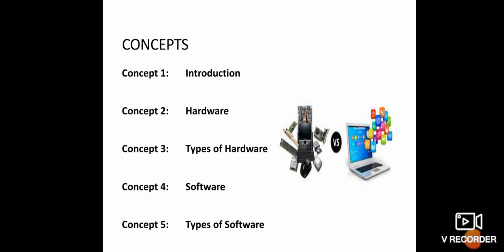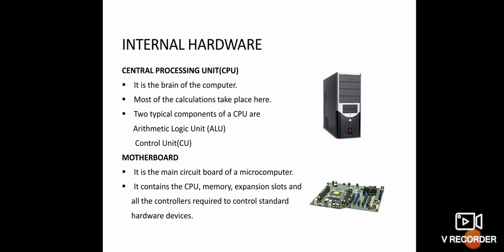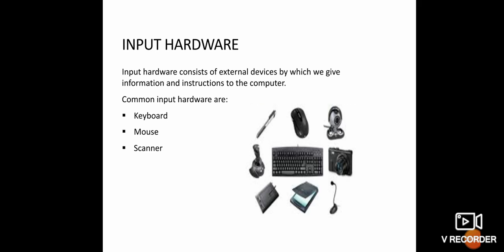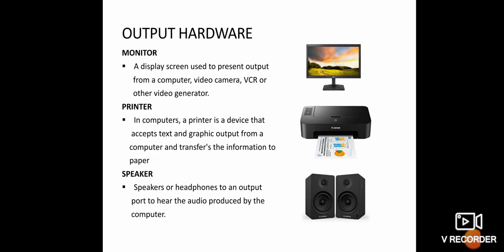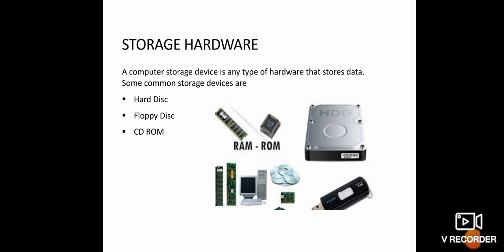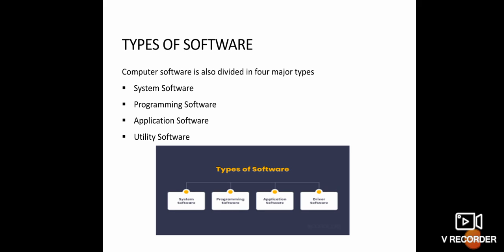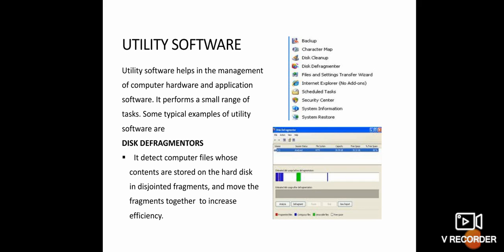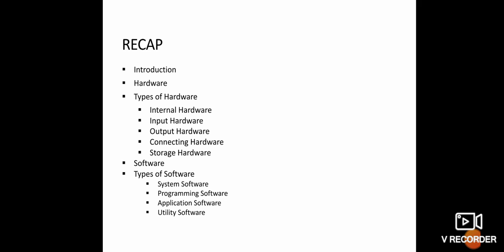Hardware and Software Grade 6 Computer science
Introduction of hardware and software and the various types of it, is discussed in this chapter